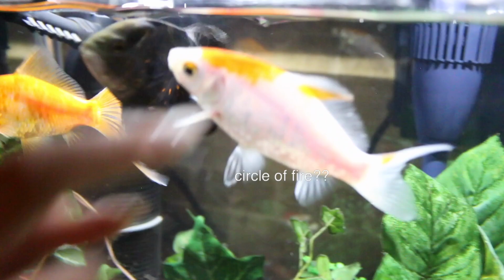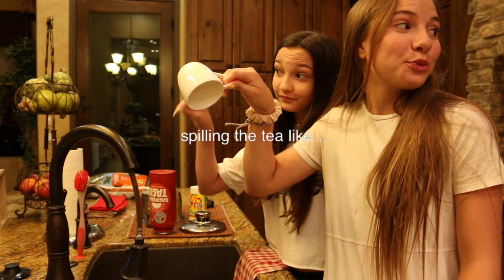sleepover shenanigans ft. brindle's corner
not sure what this video is...